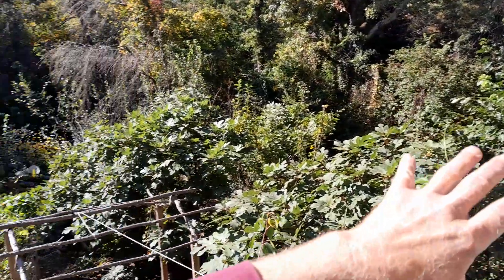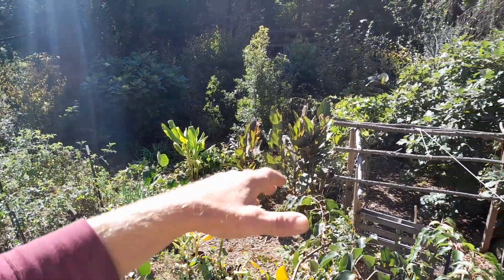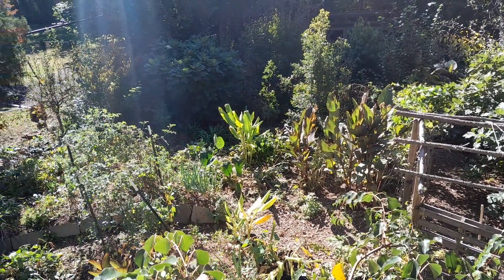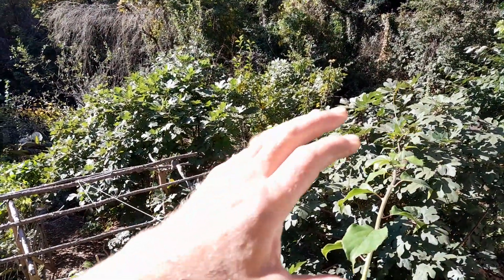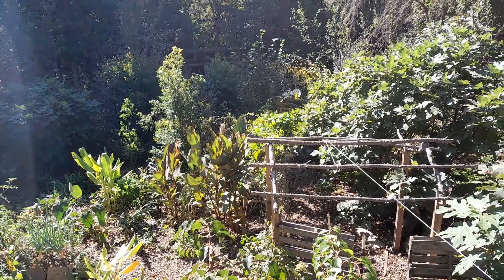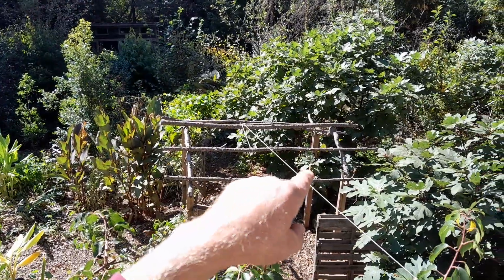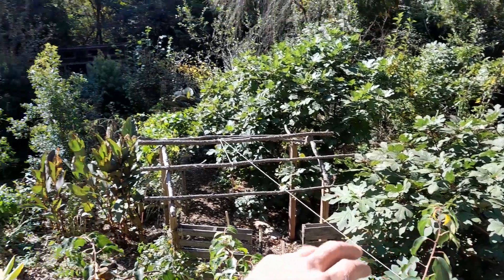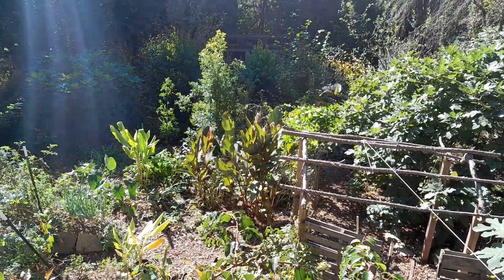What is a permaculture designed foodforest? What are guilds? How do we use zones? What are swales?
I open many of my videos saying Phat ninja farm is a permaculture designed food forest planted in guilds collecting water with swales. I take a moment here to show and explain what I mean